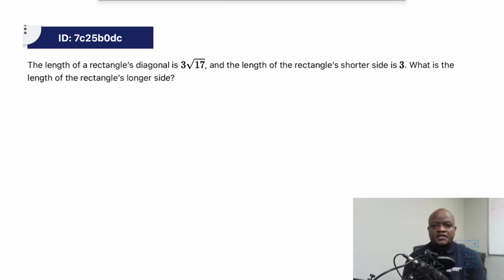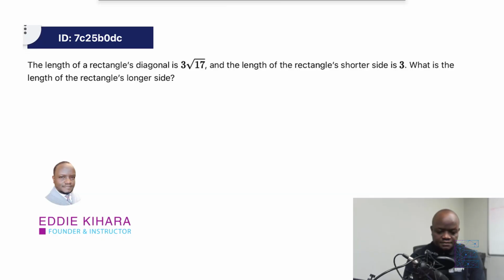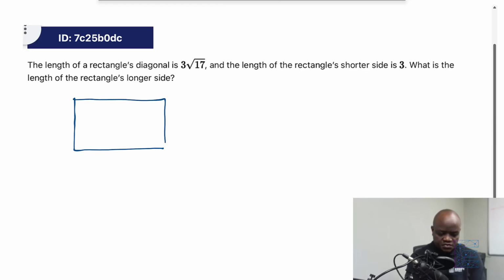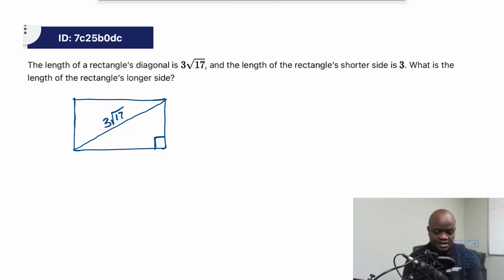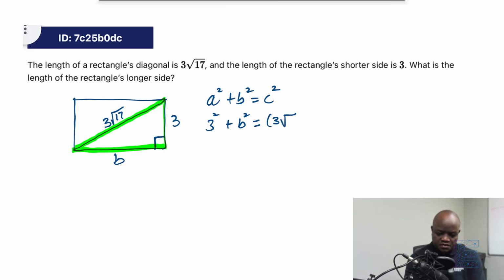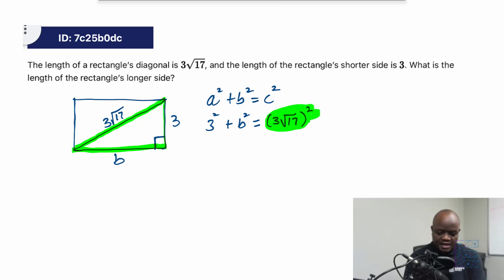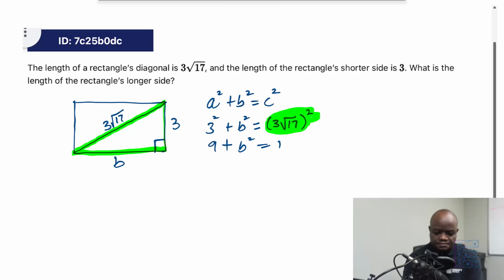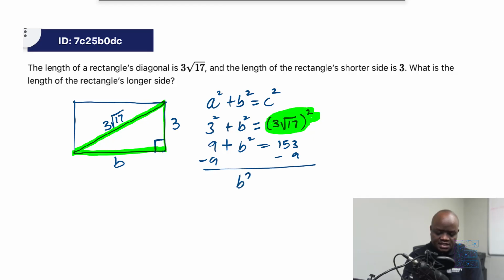SAT RT Triangles and Trig Question ID: 7c25b0dc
A step-by-step video explanation of how to solve SAT Question ID: 7c25b0dc SATgeometry satmathtutor satmathsolutions.